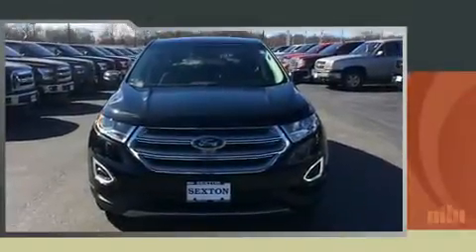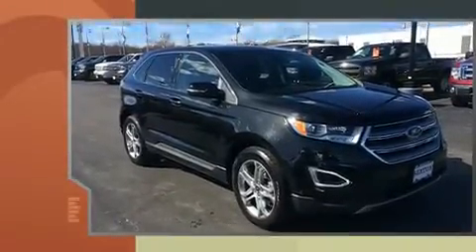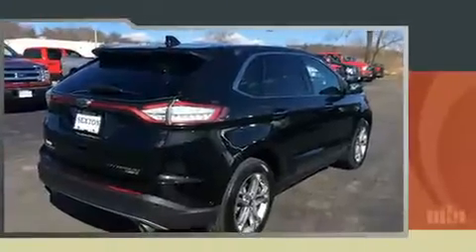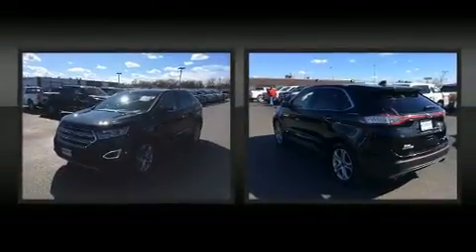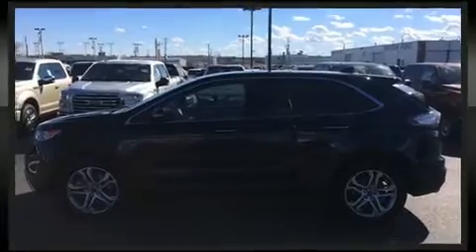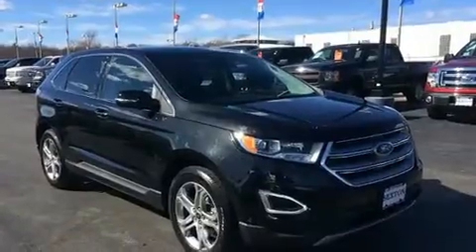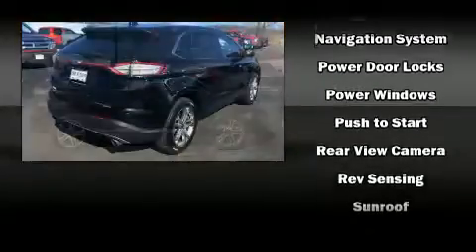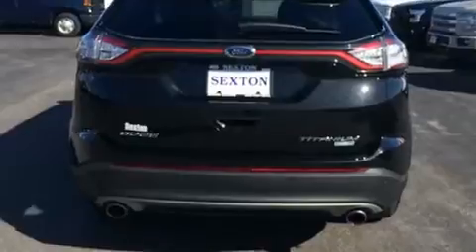2015 Ford Edge Titanium in Moline, IL 61265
Sexton Ford
3802 16th Street

Here's a great deal on a 2015 Ford Edge. With just over 15,000 miles on the odometer, this 4 door sport utility vehicle prioritizes comfort, safety and convenience. It features all-wheel drive versatility, an automatic transmission, and a 2 liter 4 cylinder engine. The engine breathes better thanks to a turbocharger, improving both performance and economy. Top features include heated front seats, leather upholstery, a built-in garage door transmitter, an automatic dimming rear-view mirror, power front seats, telescoping steering wheel, a power rear cargo door, and seat memory. You and your passengers will enjoy the stereo system, which includes a CD player with MP3 capability, and 12 speakers, providing excellent sound throughout the cabin. Curtain airbags combine with standard stability control in creating a comprehensive safety network. We have the vehicle you've been searching for at a price you can afford. Please don't hesitate to give us a call.